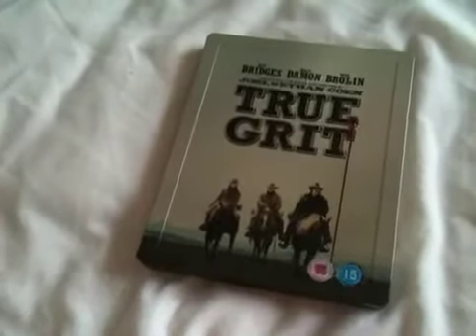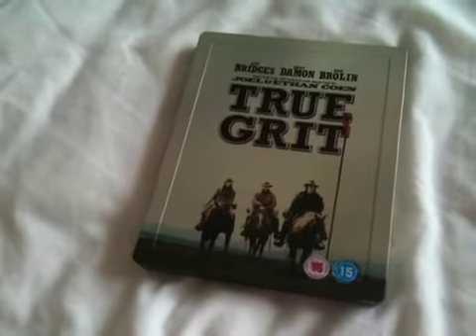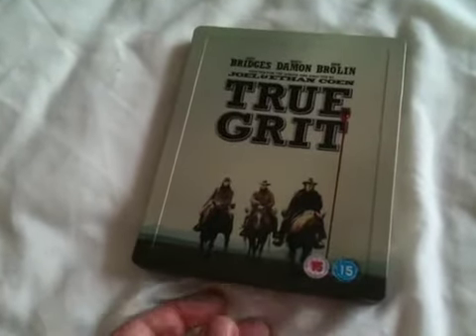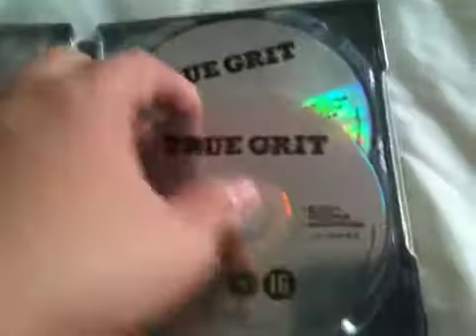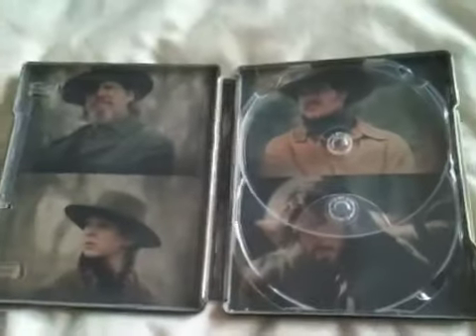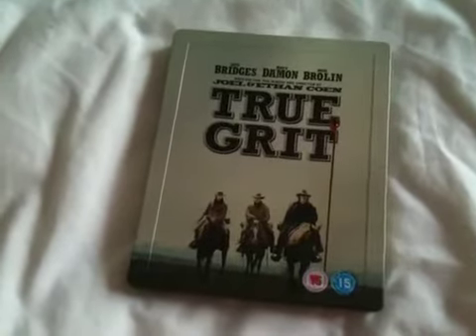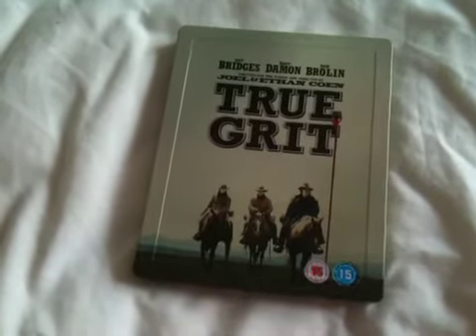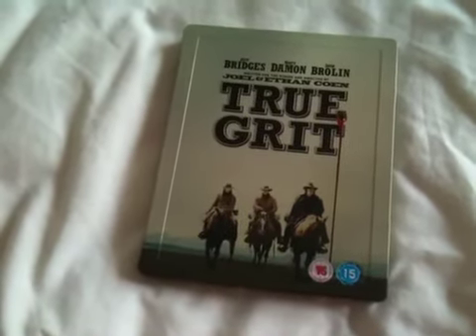True grit steelbook blu-ray unboxing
Showing True grit steelbook blu-ray unboxing

Movie 5/5
Video 5/5
Audio 5/5
Extras 2.5/5